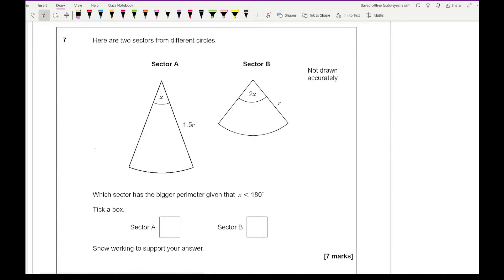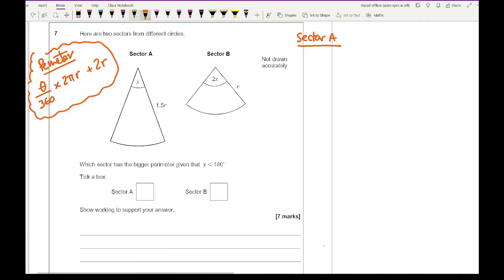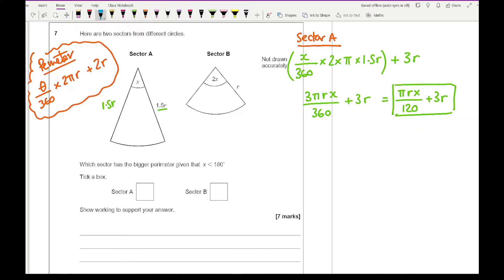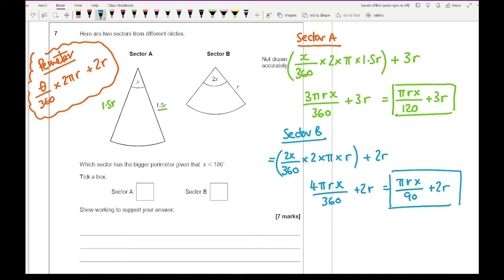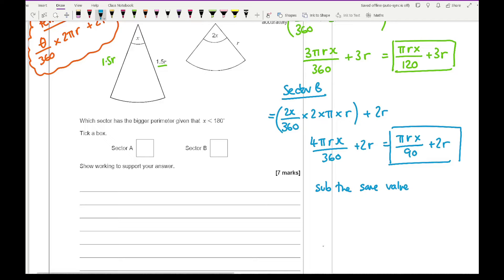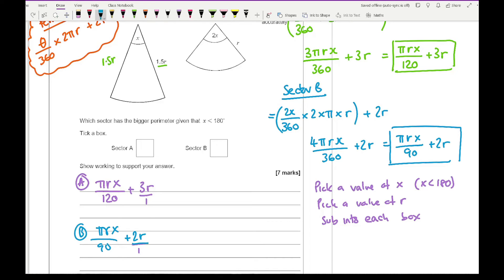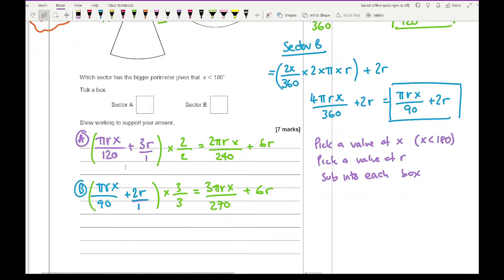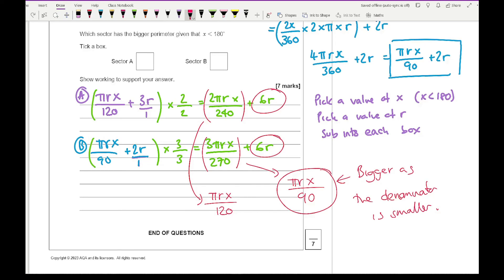7 Mark GCSE Maths Higher Question